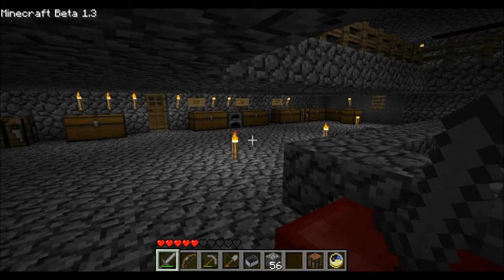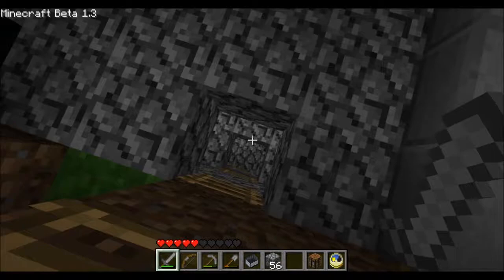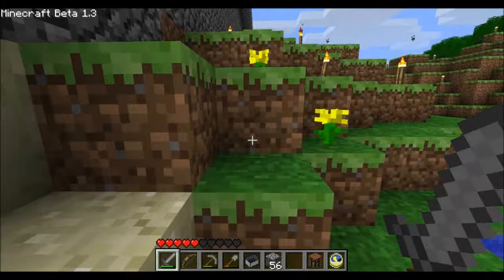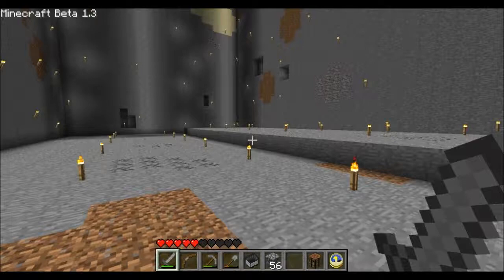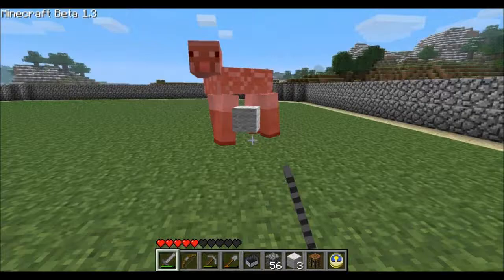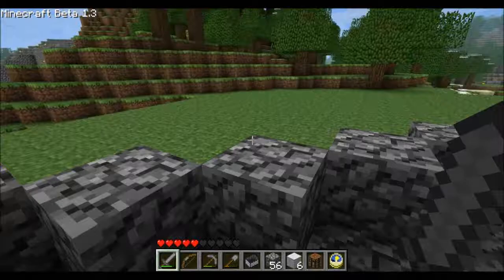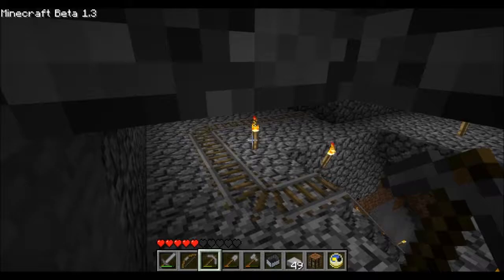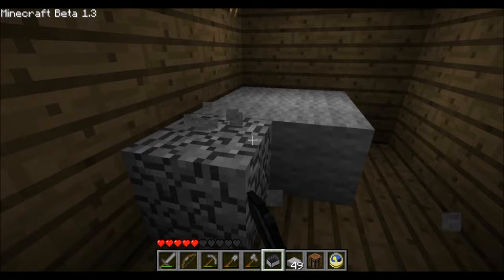Jeff makes another Minecraft video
I'm back and making better videos than ever!  Check out some awesome stuff I've made!